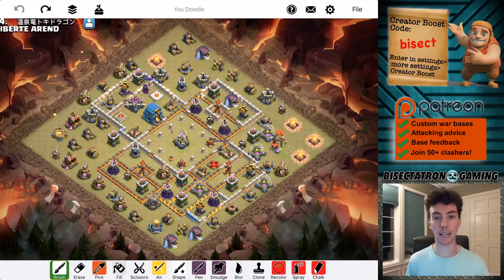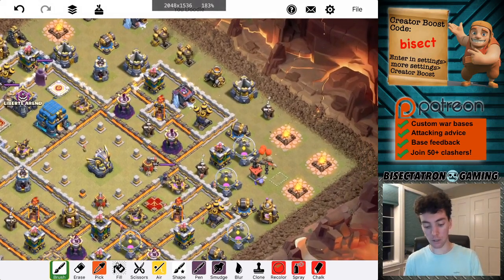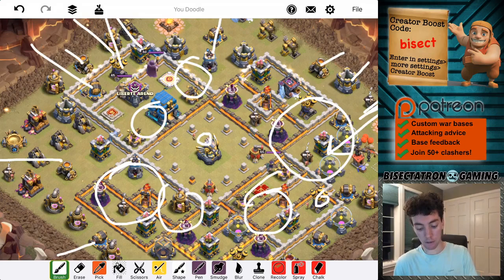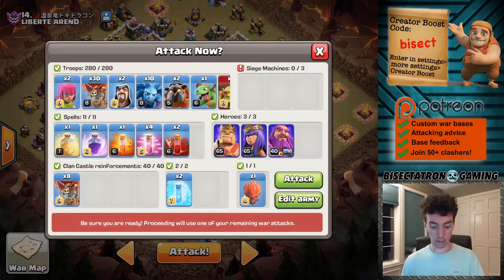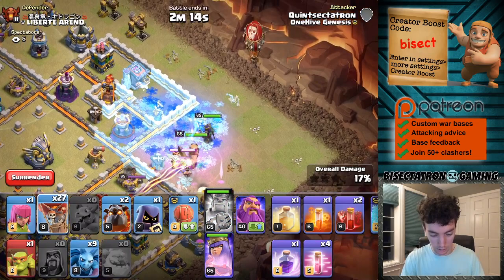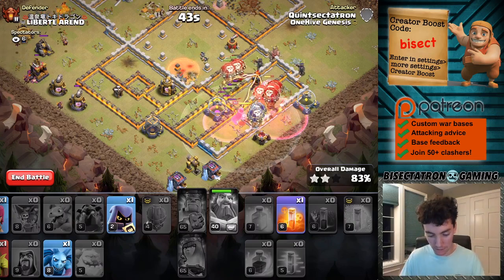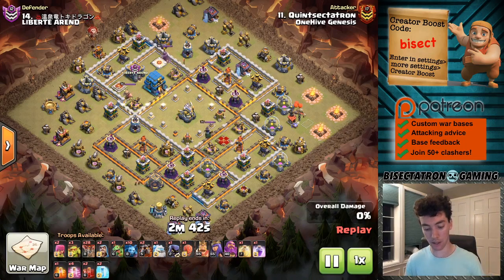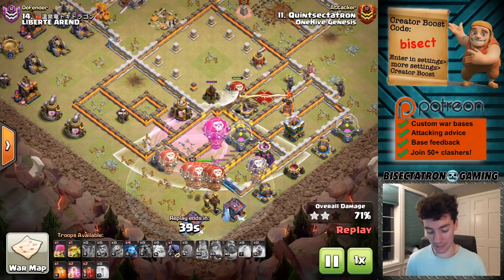Balloon Parade! Live Attack #110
TH12 Sui LaLo!

Clash on!